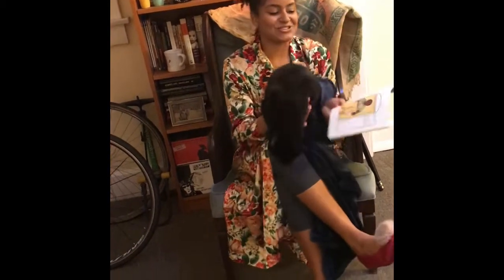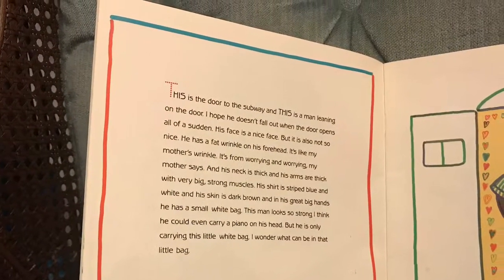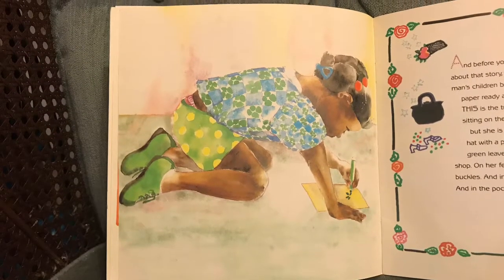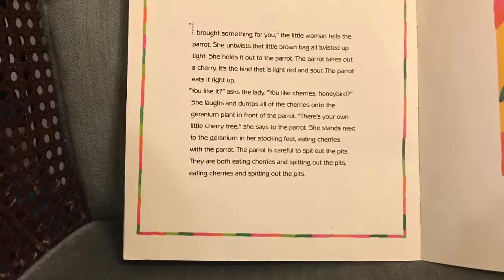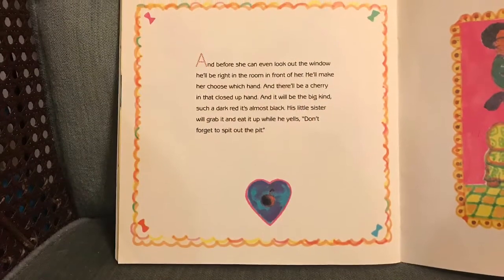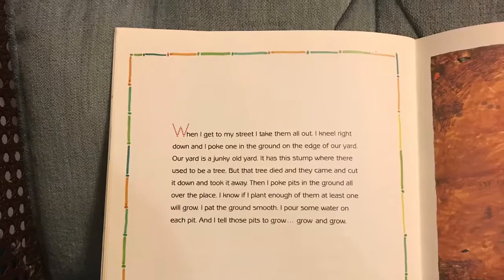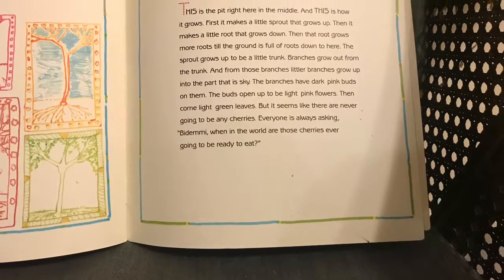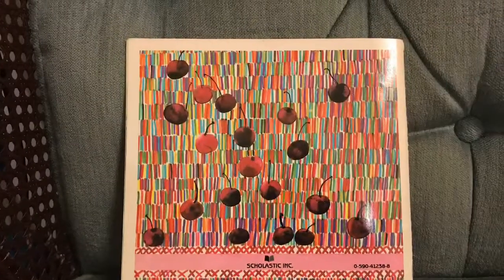Virtual Lesson: Read Aloud with Ms. Maya!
Hello Heart & Hand students! I hope you like this story.

Here is a site where you can read on your own